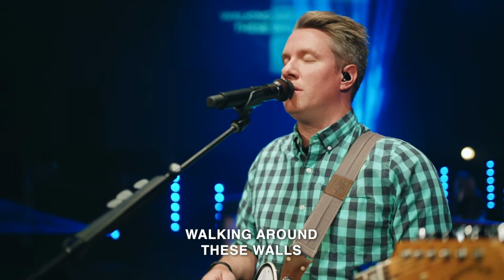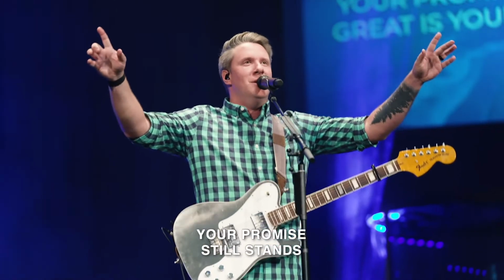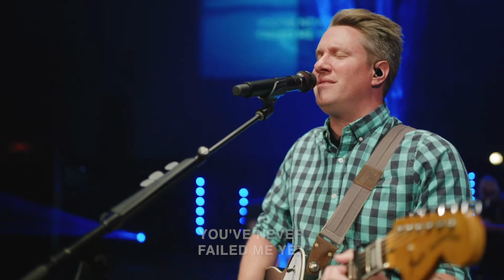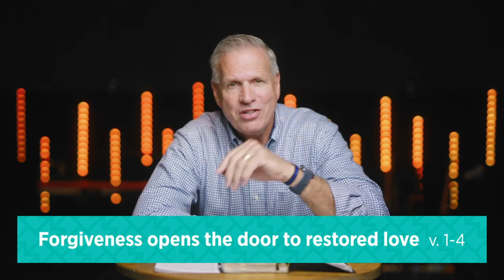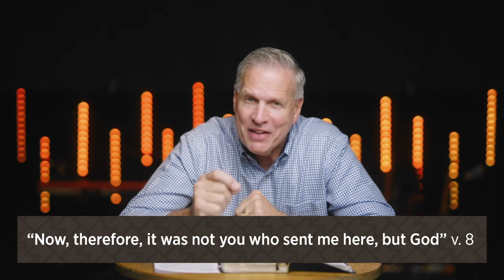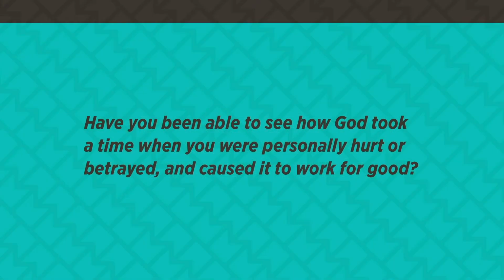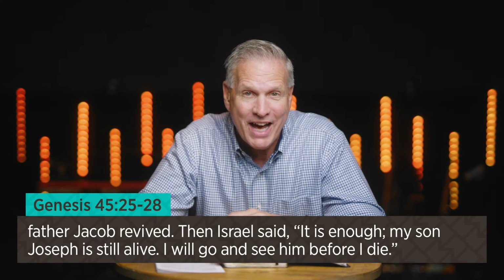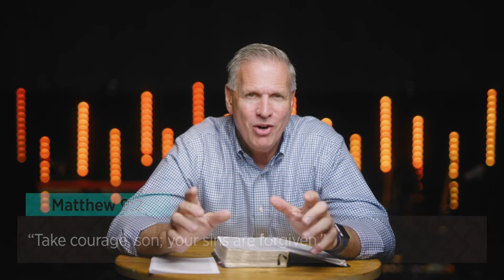Cross City at Home | July 26, 2020 | 11 am